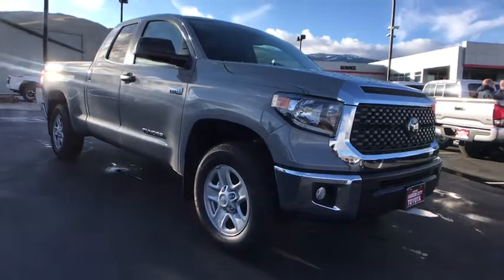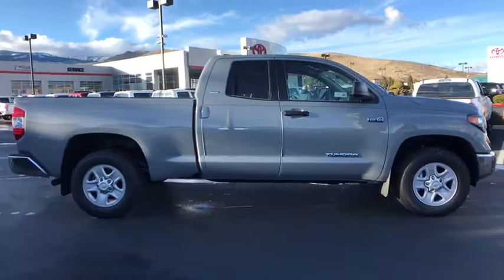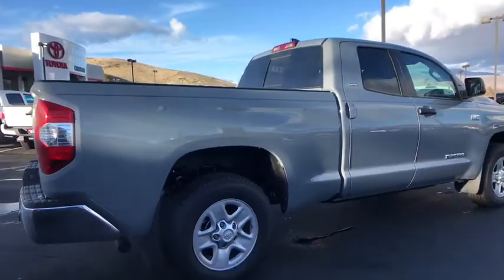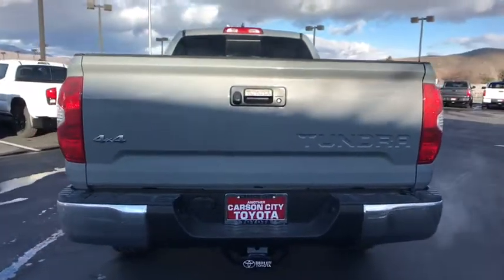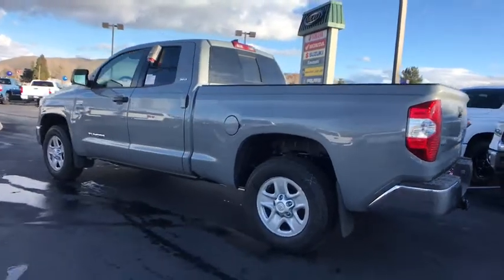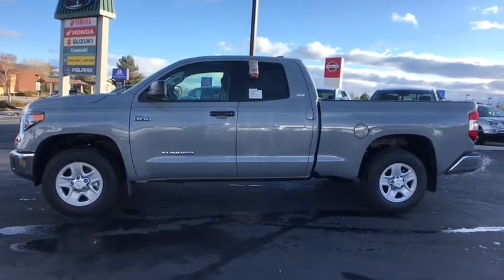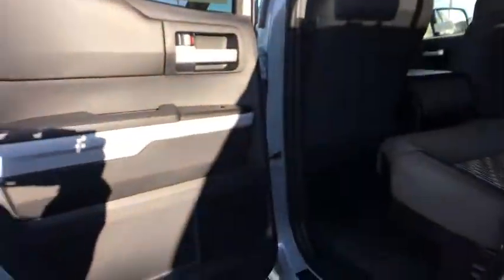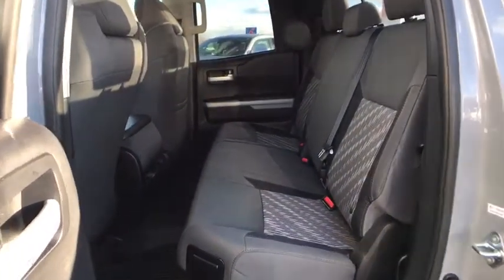2020 Toyota Tundra Carson City, Reno, Northern Nevada, Dayton, Lake Tahoe, NV 63076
New 2020 Toyota Tundra available in Carson City, Nevada at Carson City Toyota. Servicing the Reno, Northern Nevada,  Dayton, Lake Tahoe, NV area.

You will love the features of this  2020 Toyota Tundra. With less than 5000 miles on the odometer, this vehicle stands out from the rest. Answer the call to drive boldly into the future. Modern styling, advanced safety and infotainment tech, and a suite of creature comforts are on board to make every drive secure, confident, and relaxing.  The following are some of this vehicles highlighted options: Tire Pressure Monitoring System, Stability Control, Traction Control, Tire Pressure Monitoring System, Trip Computer, Power Windows, Rear seat type (60-40 split bench), Reading lights (rear), Rear brake diameter (13.6), Rear brake type (ventilated disc), Rear bumper color (chrome), Rear headrests (3), Rear headrests (adjustable), Rear headrests (foldable), Rear privacy glass, Rear seat folding (folds up), Rear suspension classification (solid live axle), Rear seatbelts (3-point), Rear shock type (gas), Rear spring type (leaf). Meet us at the intersection of style and efficiency. Come in for a fun and easy test drive. Our team will make it the best part of your day.